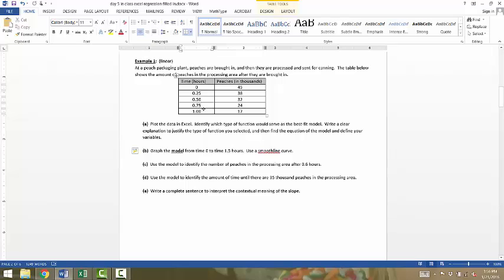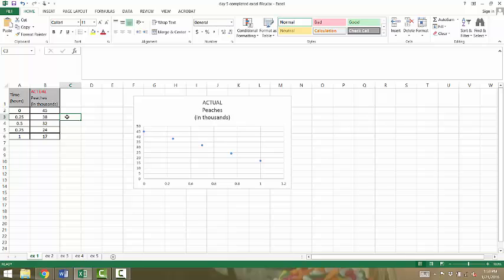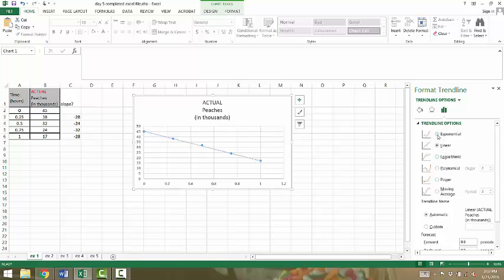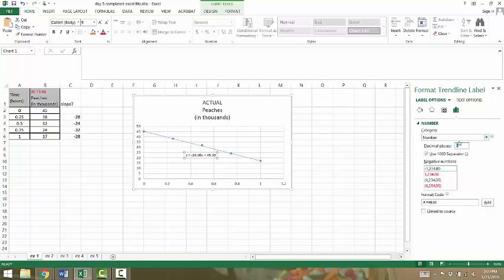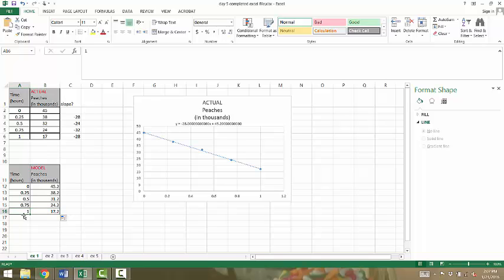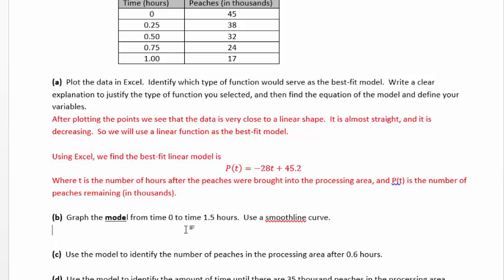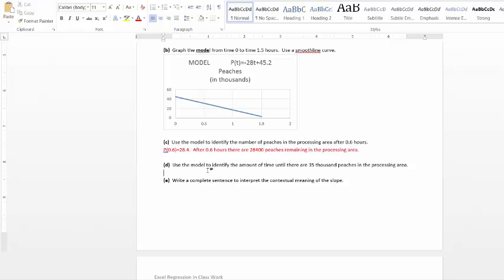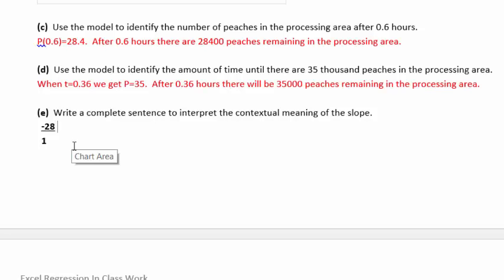5 day 5 regression 1 linear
first problem on regression:  linear